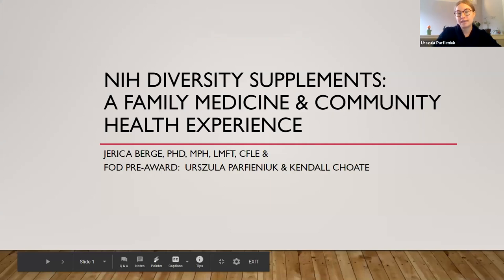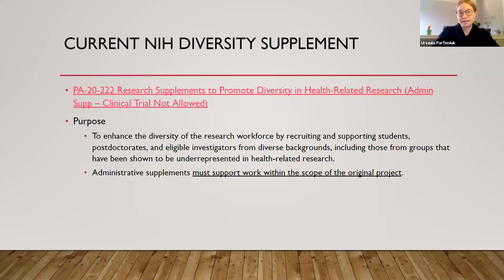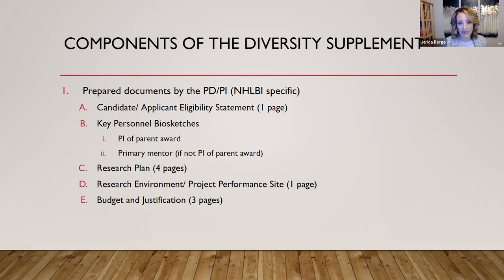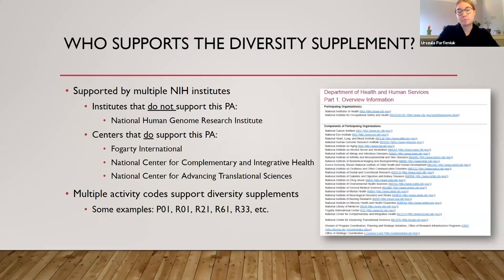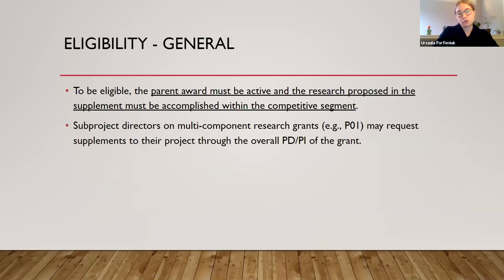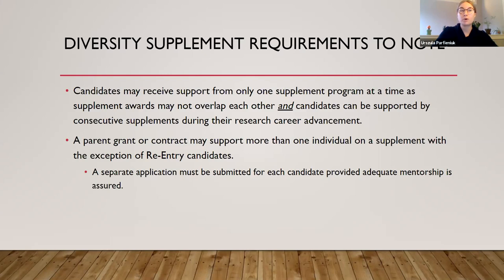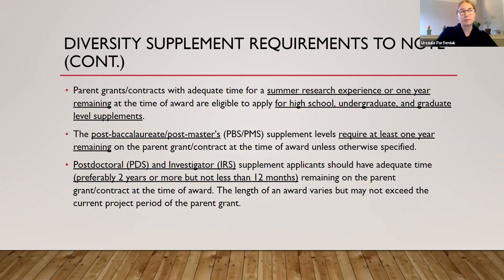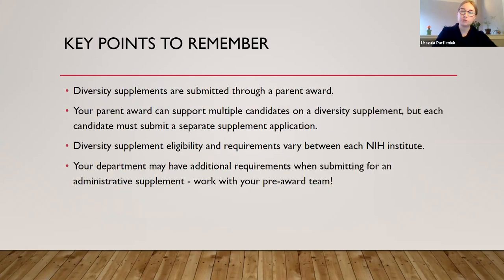EpiCH Webinar – NIH Diversity Supplements: A Family Medicine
Presented by: Jerica Berge, PhD, MPH, LMFT, CFLE, Professor and Vice Chair for Research and FOD Pre-Award: Urszula Parfieniuk and Kendall Choate
Department of Family Medicine and Community Health
Panelists: Aaron Folsom, MD, MPH, Professor and
Ryan Demmer, PhD, Associate Professor
Division of Epidemiology & Community Health

The Department of Family Medicine and Community Health (DFMCH) and the Division of Epidemiology and Community Health (EpiCH) have been awarded several NIH Diversity Supplements in recent years. Jerica Berge, Professor and Vice Chair for Research in the DFMCH and Urszula Parfieniuk and Kendall Choate, pre-awards specialists in DFMCH will first offer their insights on the process for submitting diversity supplements including candidate eligibility clarification, key requirements, steps for submission, and application elements. During the second half of the seminar, they will be joined by Drs. Folsom and Demmer from EpiCH for a panel discussion and Q & A about lessons learned, successes, and difficulties with the NIH Diversity Supplement process.